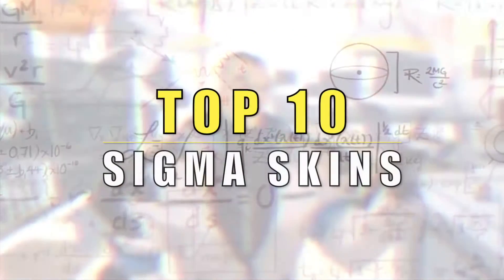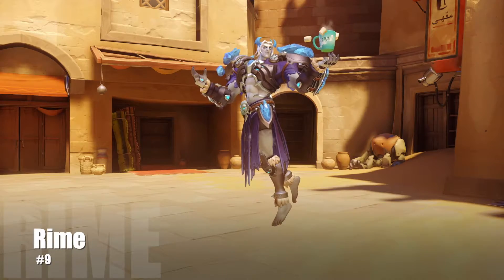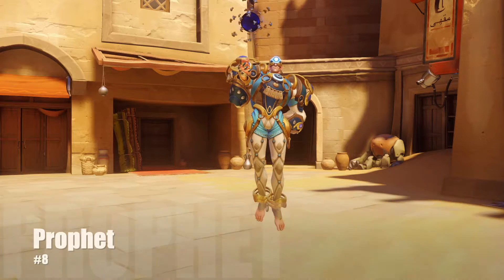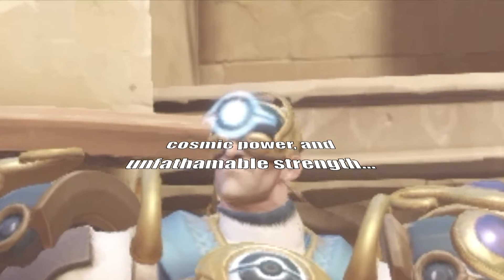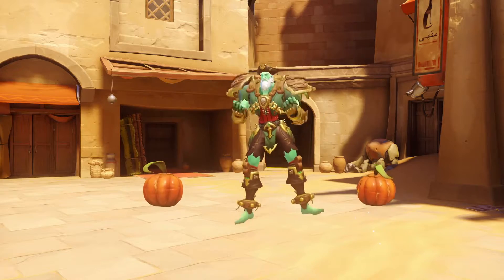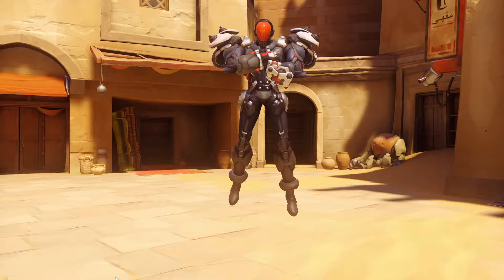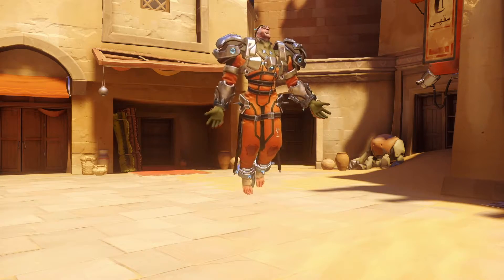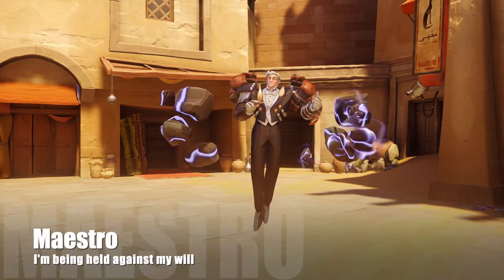TOP 10 SIGMA SKINS IN OVERWATCH